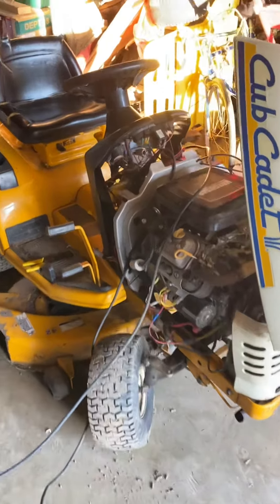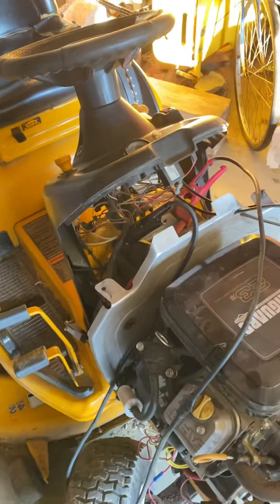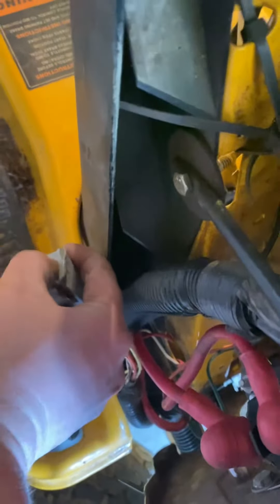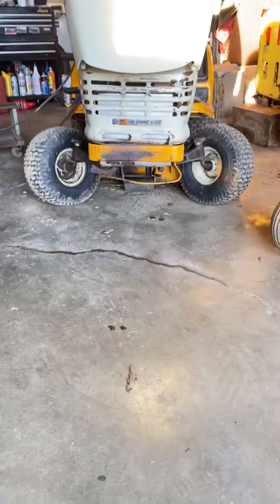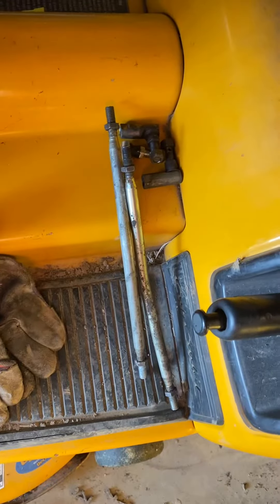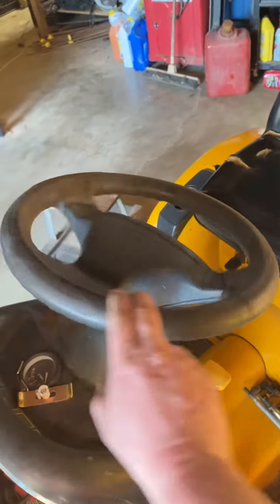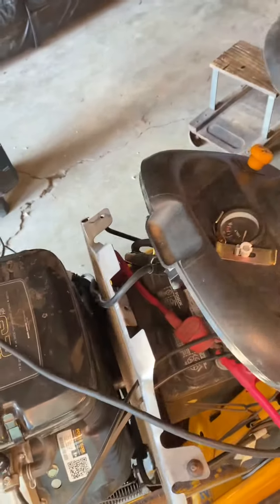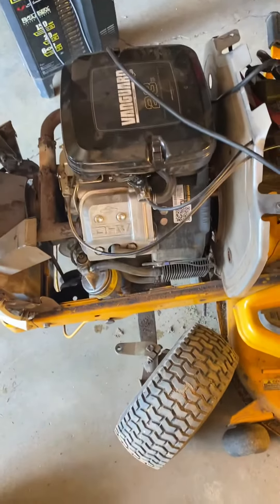2003 cub cadet my phone was messing up in this I’m sorry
Was shooting a how to video for tie rod ends and on your cub cadet LT2180 lawn tractor hood tractor mine busted a tie rod end broke the joint end